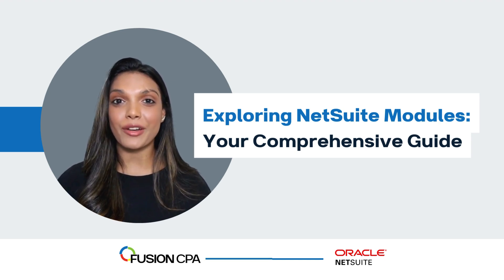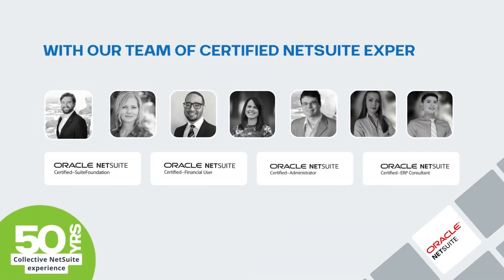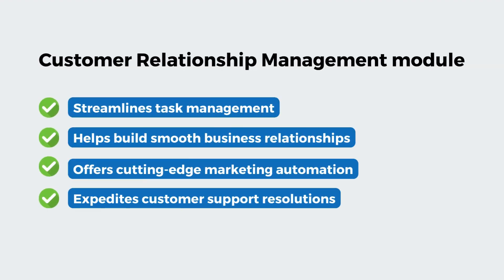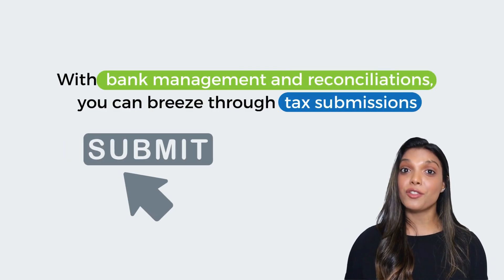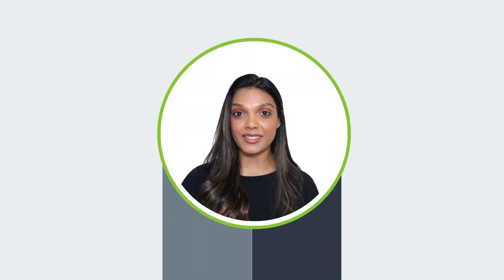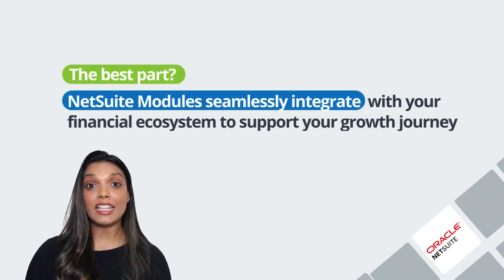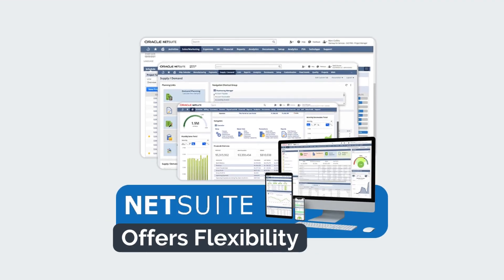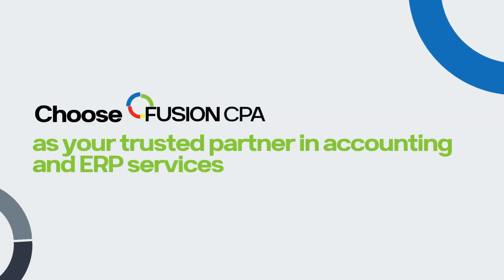How to Navigate the world of NetSuite Modules with Fusion CPA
Welcome to our NetSuite Modules video series, where we unravel the game-changing potential for modern businesses.

At Fusion CPA, NetSuite implementation is our forte. Our certified NetSuite Experts, with over 50 years of combined experience, are here to guide you through the essentials.

Your base package includes crucial modules like CRM for customer relationship nurturing and the Financial Module for robust accounting. We've got you covered from task management to efficient accounts payable and receivable.

But the real magic lies in the tailored add-on modules. Explore options like Advanced Financial Features, Business Intelligence, and Advanced Revenue Management to elevate your experience as your business expands.

The best part? NetSuite Modules seamlessly integrate to support your growth journey in finance, inventory, procurement, and human resources.

Curious about pricing? Fusion CPA offers flexibility, allowing you to acquire modules individually or as part of a customized Industry Suite package.

NetSuite Modules are strategic assets that empower growth. Join the NetSuite revolution with Fusion CPA – your trusted partner in accounting and ERP services.